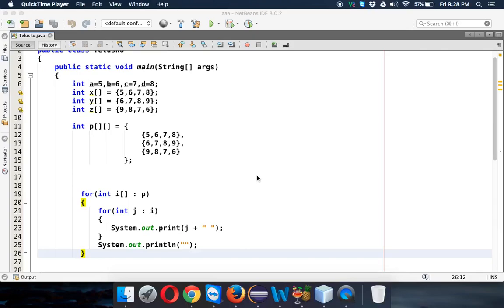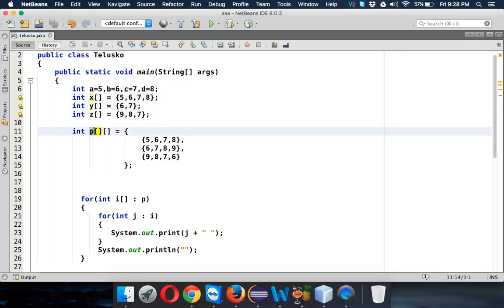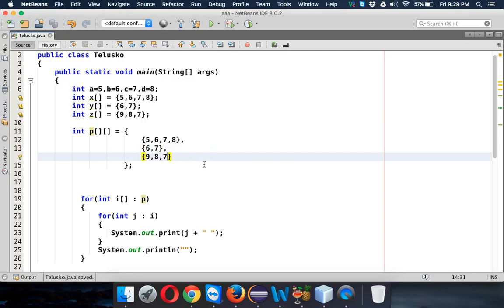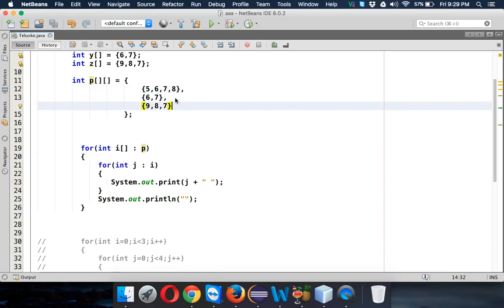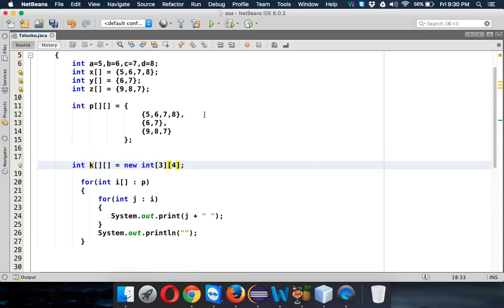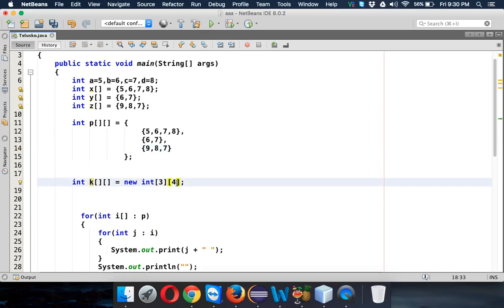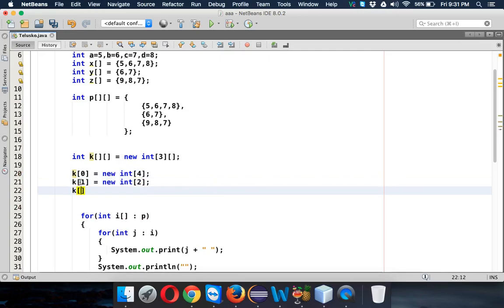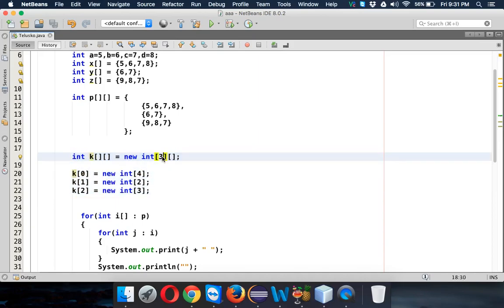6.12 Jagged Array in Java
This is like a 2D array but with irregular subarray lengths. Its lengths are not even—they are jagged.